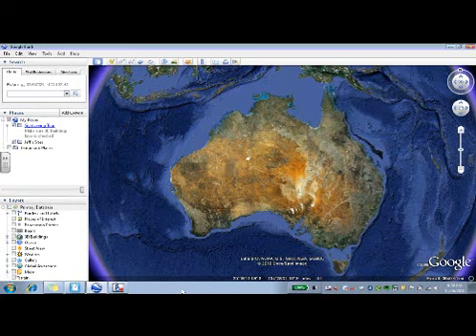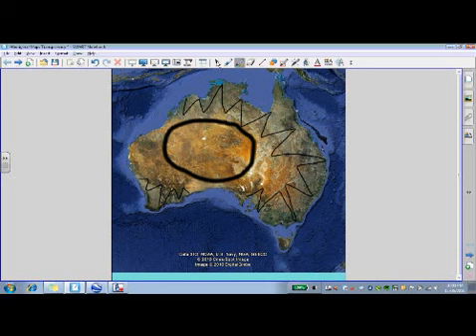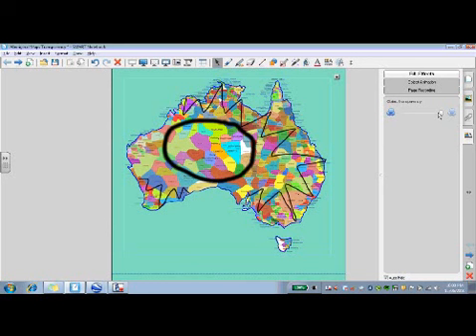3. Transparency Indigenous Australia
Challenge 3 completed by Jeff Jackson of Penders Grove PS, in Melbourne, Australia.